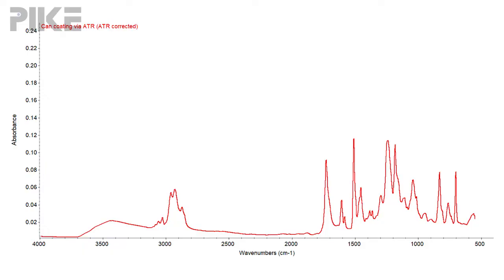How to make IR measurements of coatings on reflective surfaces.